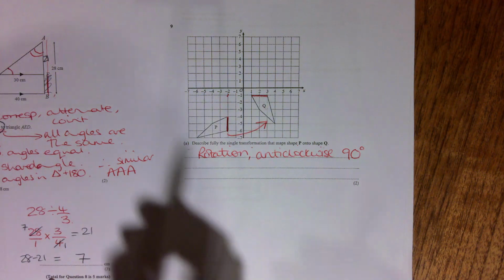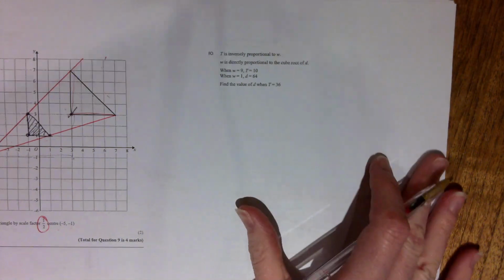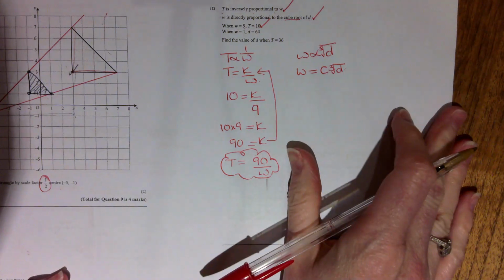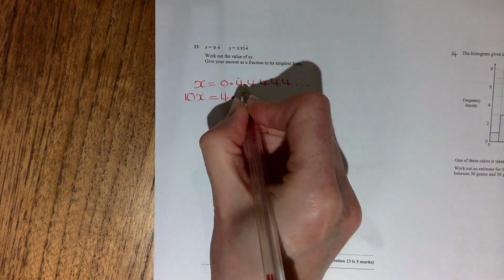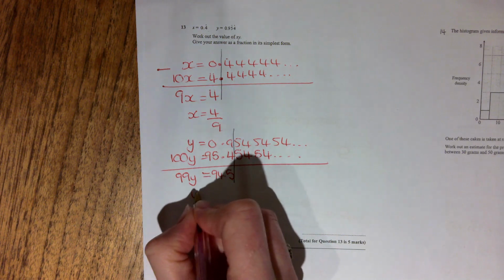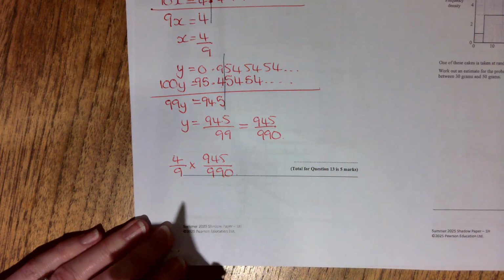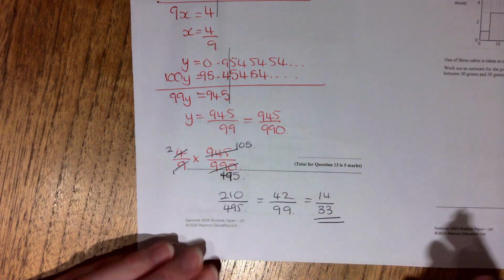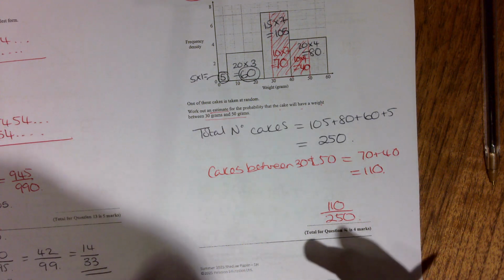1H Gap Analysis Paper Q9-14 November 2025